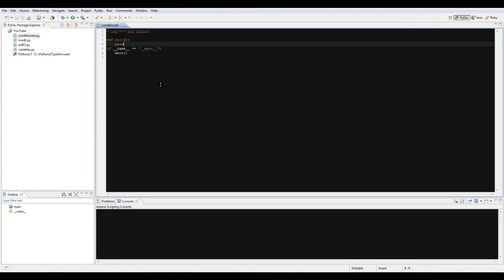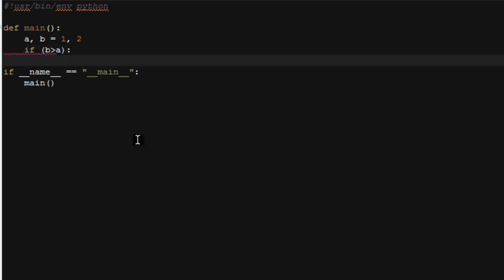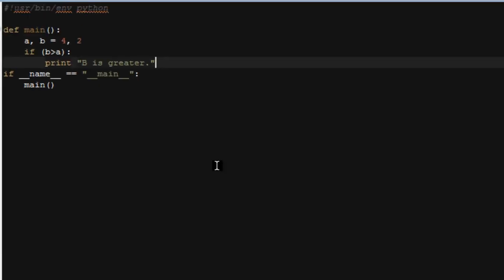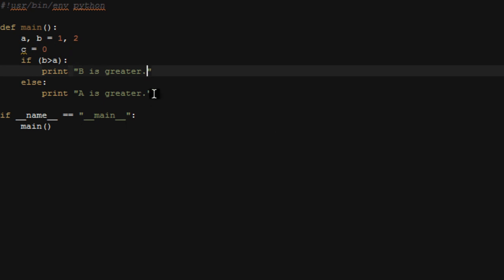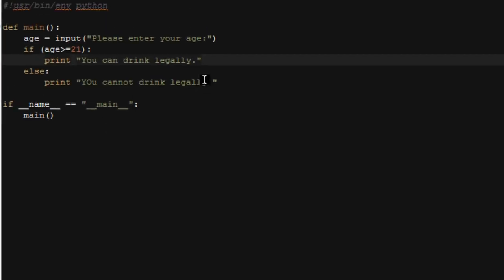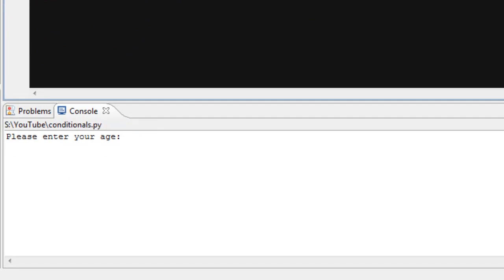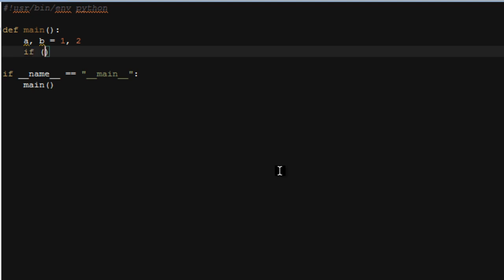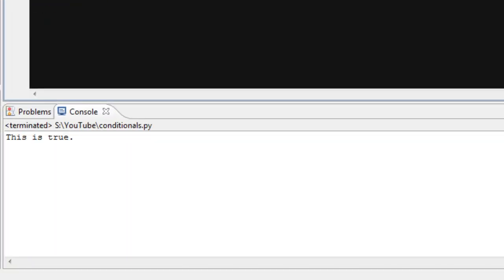Python Programming Tutorial - Part 5 - Conditionals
In this tutorial i'll teach about the different conditional statements in python.